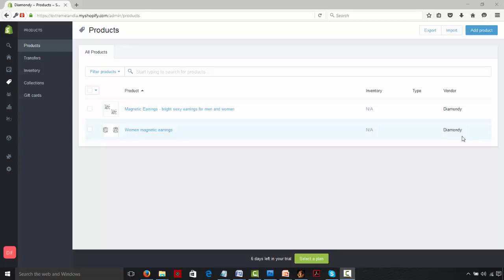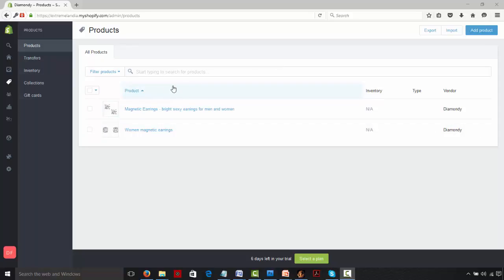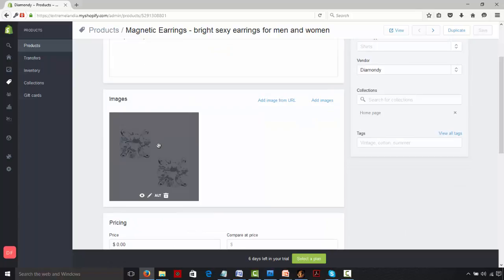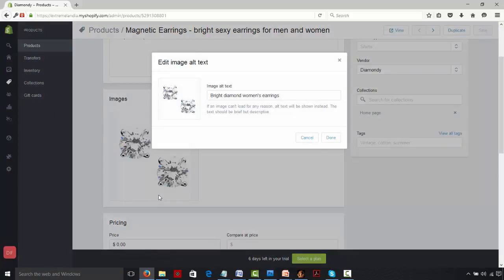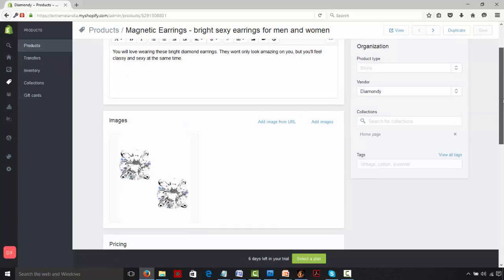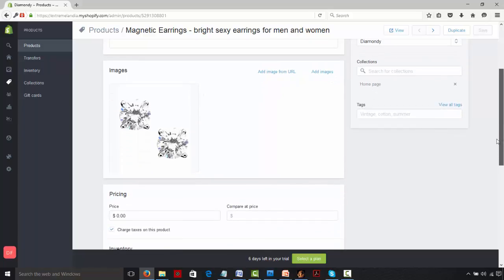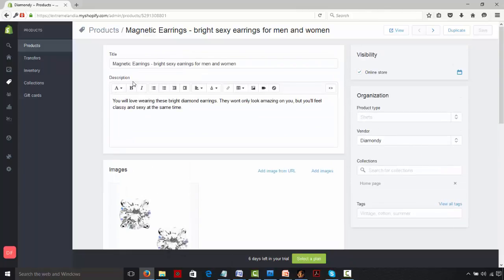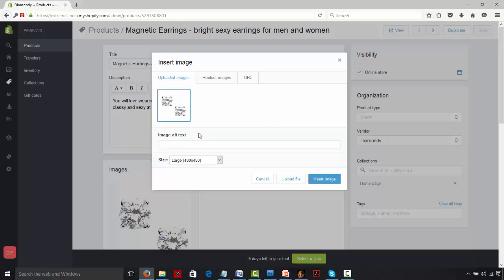Video 12 Set Alt Attributes hd STREAM